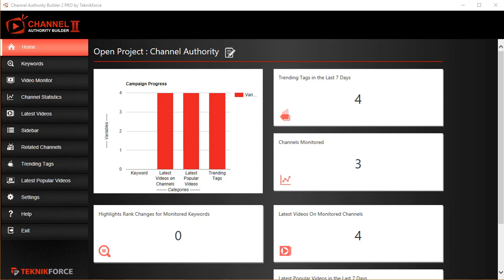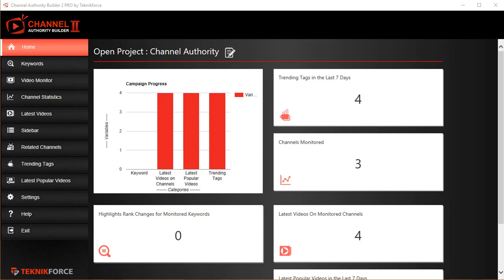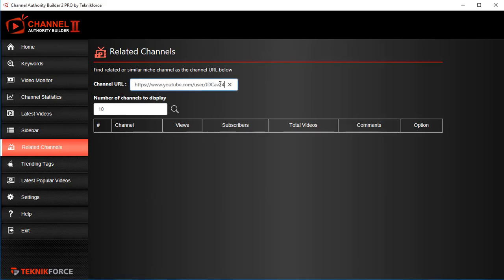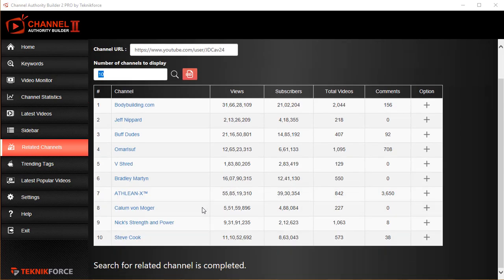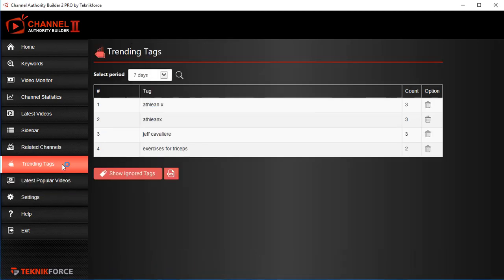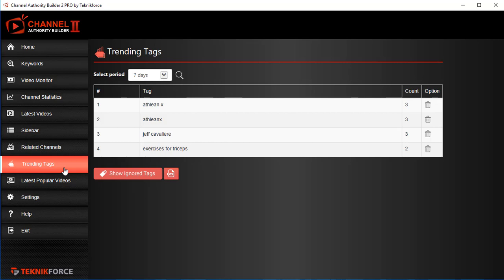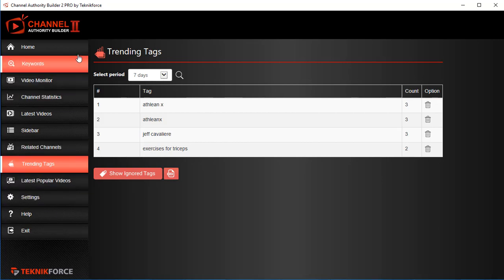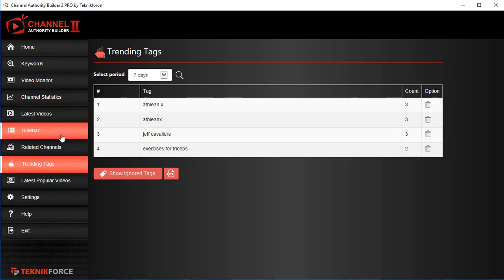Channel Authority Builder 2 Pro Demo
The Channel Authority Builder is right for you if you are a thorough YouTube professional.

Related Channels and Trending Tags are additional features that come with this version. The pro version also provides for much higher limits on the number of projects, channels, keywords and videos that you can monitor.

Apart from these features you also get 2 years of free upgrade and 3 licenses including a VPS license. To know more about our product log